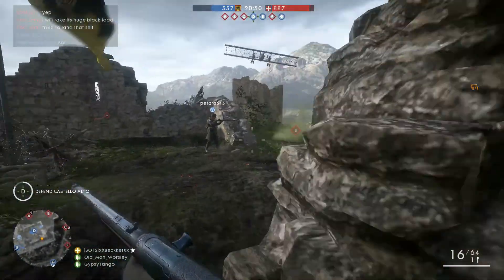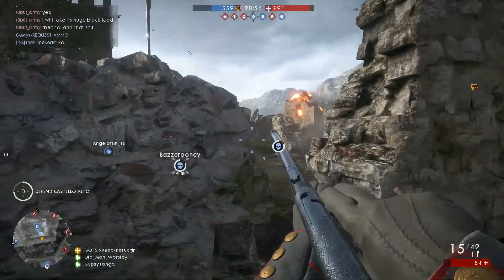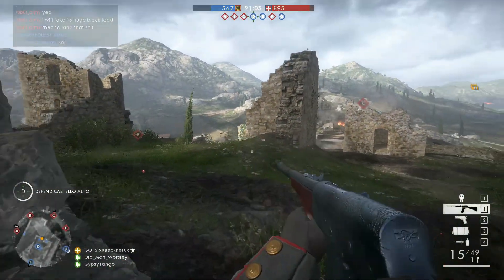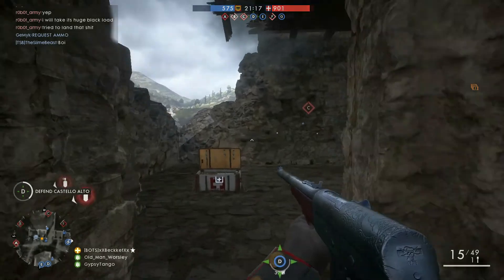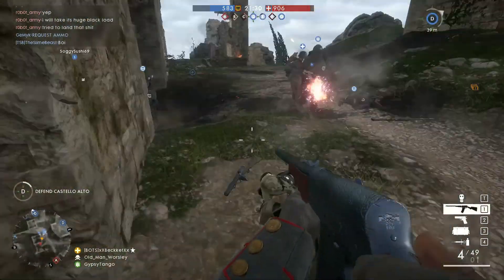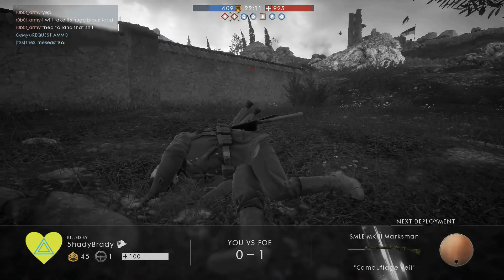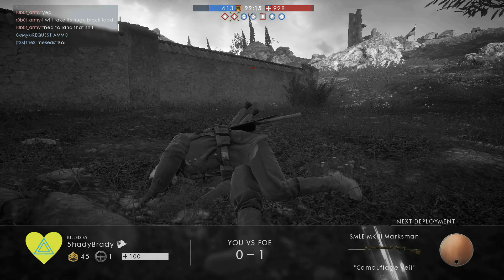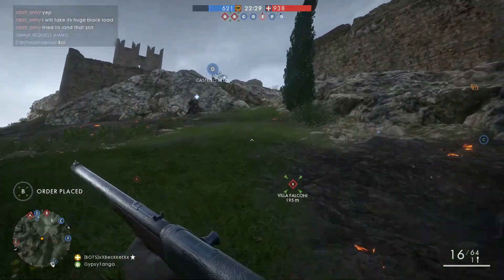Battlefield 1 How to get new m911 weapon skin